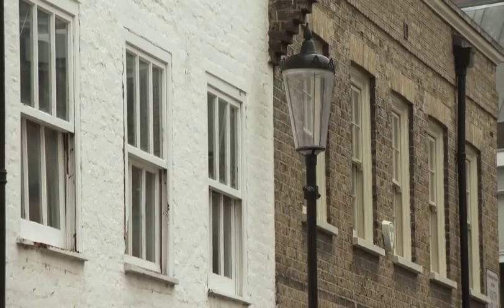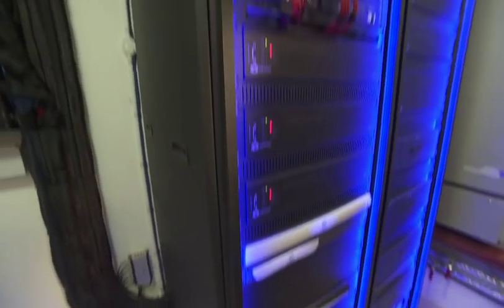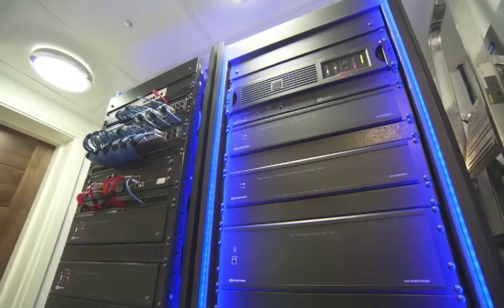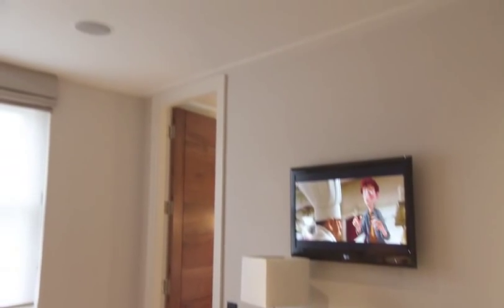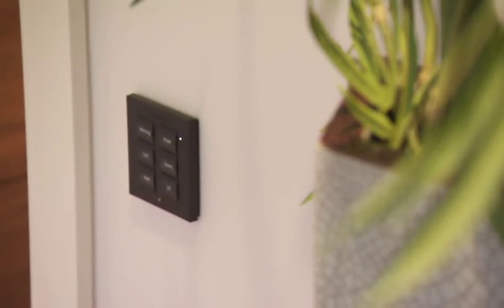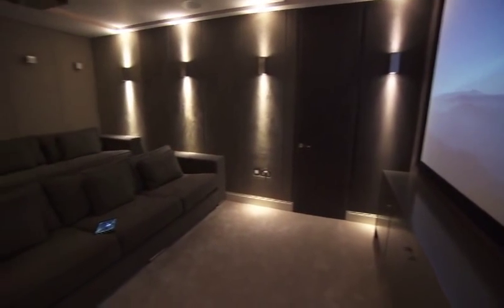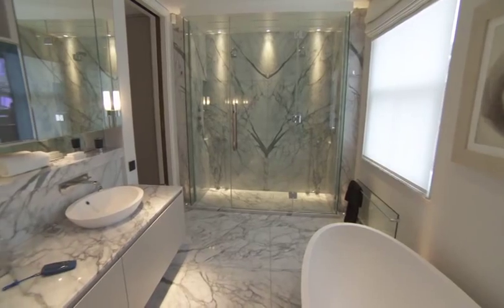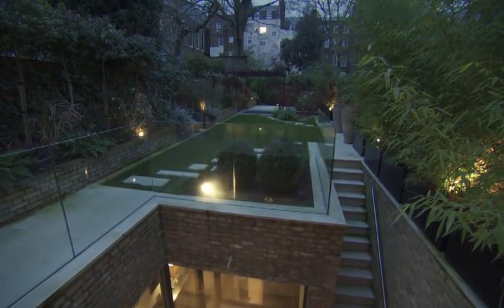16 South End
An award winning home providing approx. 6, 543 sq ft of family accommodation, living and entertaining space. The property features five bedrooms (all with ensuite bathrooms), two reception rooms, a gym, sauna and steam room.

Summary
6,534 sq It (606 sq m)
7-storey terrace house with Lift
5 bedrooms and 5 en-suite bathrooms
2 reception rooms I Living rooms
Fully air conditioned
CAT 6

Ground Floor
Rear Reception Room with floor-to-ceiling shatter-proof windows
Electronically-operated blinds
Oyster-coloured Oak floor
4" bullet-proof steel front doors
Double Garage

Living Room
2 Large shatter-proof glass light wells
Bio-Fuel Fireplace
Extensive Shelving
63" HD 3D TV

Kitchen
Poggenpohl Kitchen
5 Miele Ovens
4 Sub-Zero Refrigerators
3 Dishwashers
7 Gaggenau Gas Hobs

Laundry Room
2 Miele Washing Machines
2 Miele Drying Machines
1 Miele Rotary Iron
1 Butler Sink

Media Room
Dedicated Home Cinema with 3D Projector
Bar

Audio & Video
24 independent Hi-spec stereo Audio Zones
10 High definition TVs
Kaleidescape Multimedia System
CAT6

Wine Room
1,600 Wine Bottles
3,100 Cigars

Swimming Pool
12m x 4m x 3m Swimming Pool
Integrated Dance Floor for up to 60 Dancers
Jacuzzi
Pool Deck with Wet Bar
Glass sauna
Gymnasium
Steam Room
Changing Room with shower & WC

Bedrooms
1 Master suite with Dressing Area & Master Bathroom with Built-in Walnut Cupboards
4 Further Bedrooms with en-suite bathrooms & Built-in Oak Cupboards
Champagne-coloured Silk carpets
Each Bedroom has a TV, Telephone & Crestron touch panel

Vault
8" steel Vault Door
2 Euro CAT 3 steel Safes
1 Steel Gun Safe for 24 Guns
2 Steel Ammunition Safes

Security
2 Panic Rooms with 4" Bullet Proof steel doors
4It Bullet Proof double front doors
Bullet Proof front windows
Shatter-proof windows throughout the whole house
2 separate CCTV Systems

Garage
Double Garage with stacking for 2 cars
Electronically-operated sliding door
4" Bullet-proof internal steel door

Nominations
Nominated by the Royal Borough of Kensington and Chelsea for the annual
LABC Building Excellence Award
Nominated by Premier Warranty for the annual National Housing Excellence Award

Construction
A P Arcon Construction Limited

Viewings

Please contact  your agent if you wish to arrange a viewing or require any further information about this property